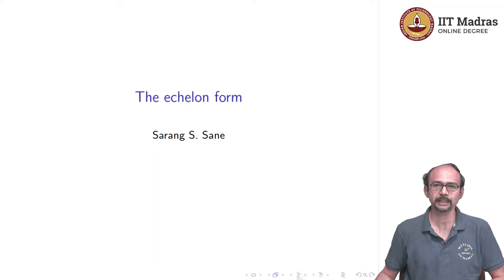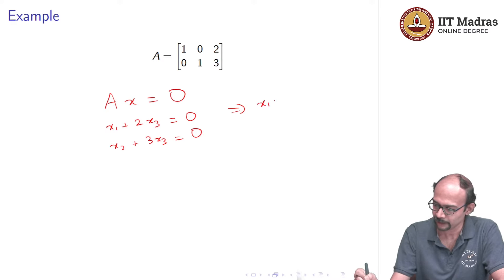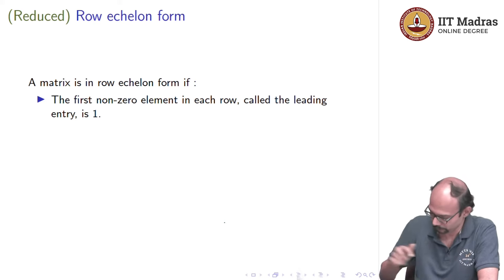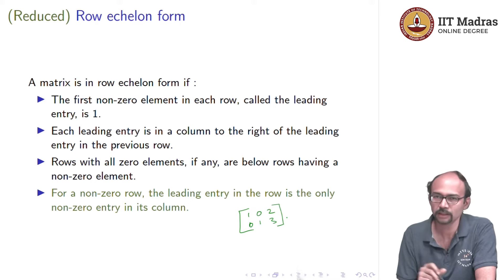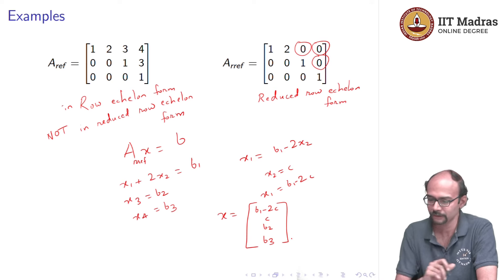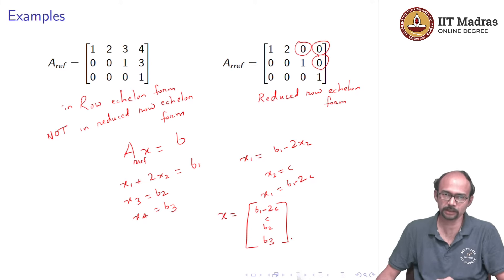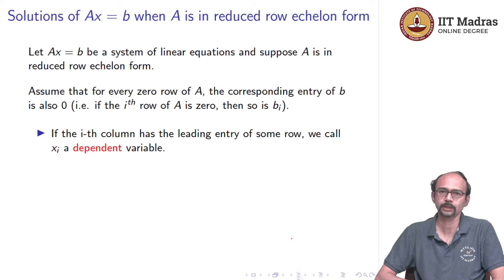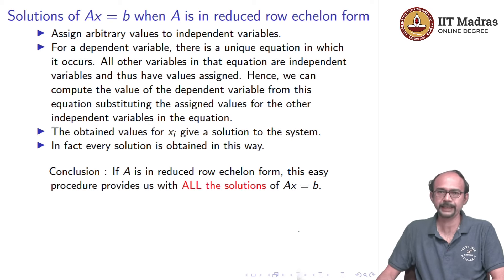The echelon form